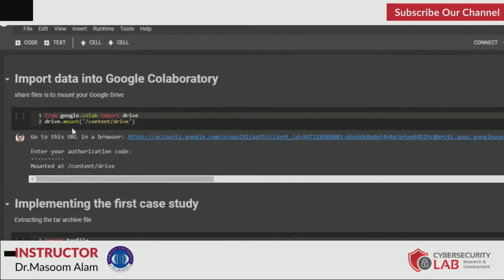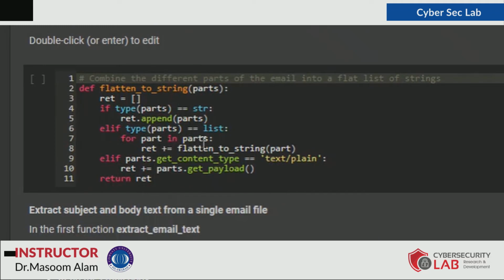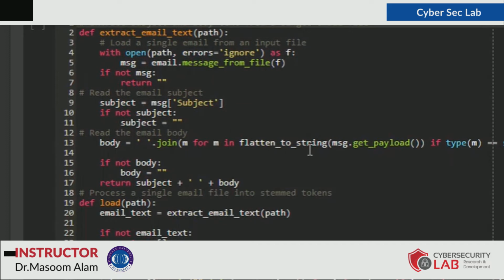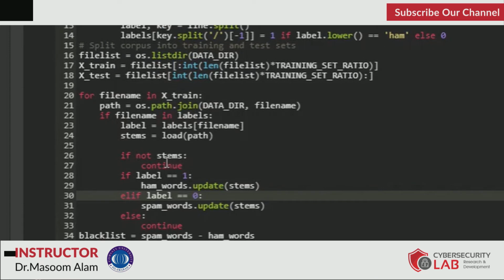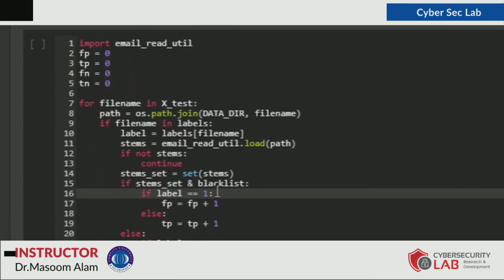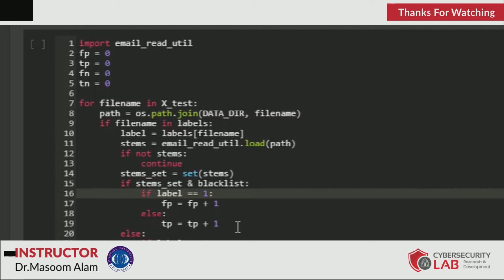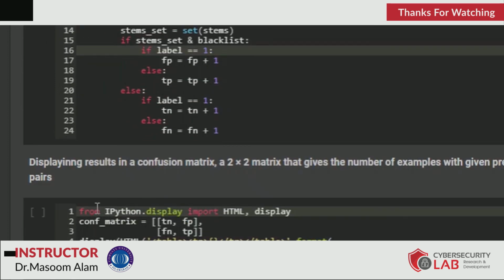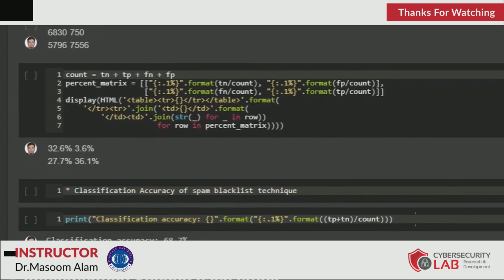First Case Study Implementation | Using Google Colab | Beginner to Advance Course Lecture 19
In this tutorial we will see the implementation of first case study .
Thanks